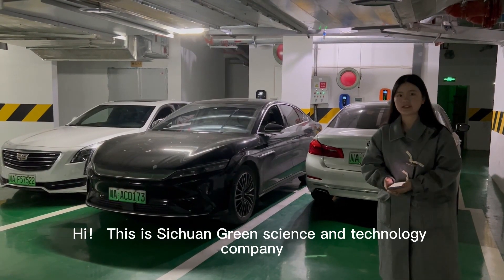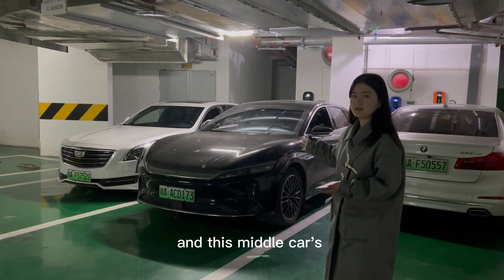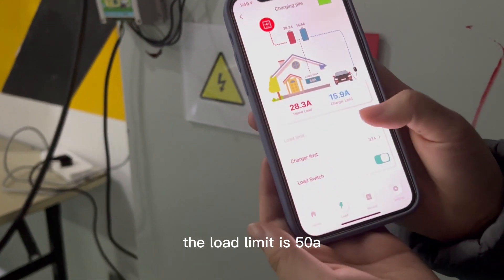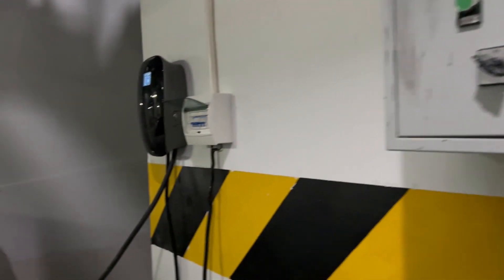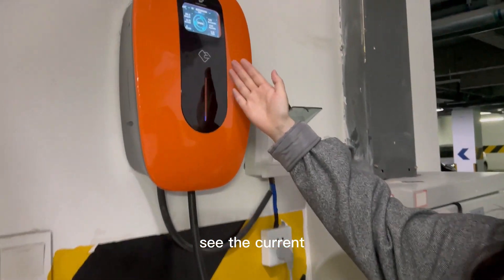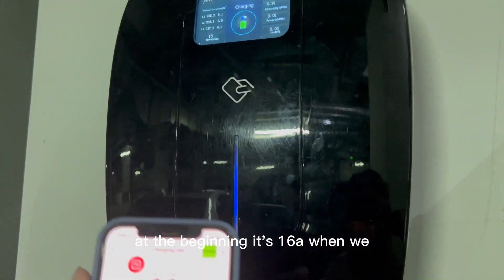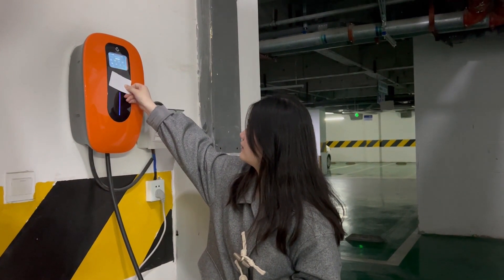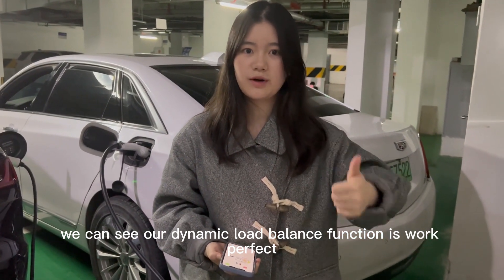Dynamic Load Balance Function Test - Second Test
This video is the second test our dynamic load balance box with the car and test equipment to simulate the home appliance. This the record for the first success .

☑️ About Us ☑️

Sichuan Green Science & Technology Co. Ltd was founded in 2016, locates in Chengdu national Hi-tech development zone. We dedicate in providing package technique and products solution for intelligent efficient and safe application of energy resources, and for energy saving and emission reduction.

☑️ Product Specs ☑️
Product : EV Wallbox Charger Type 2
Voltage: 220V ±10% 1 phase or 380V ±10% 3 phase
Amperage: 32A Max (Plugged In)
Power Output: 7kw Max (1 phase) , 22kW Max (3 phase ),
Charging Standard: IEC 61851 (Type 2)
Cable Length: 3.5m/5m/7.5m/10m
Wireless Connection: Yes, Via Mobile App
Other: CE certified, Rohs certified, 1-Year Warrant, 24/7 Support

If you enjoyed this video make sure to hit the "Like" button, comment in the comment section below, and SUBSCRIBE to my channel for more content related to electric vehicles, charging, and updates of our products and company.